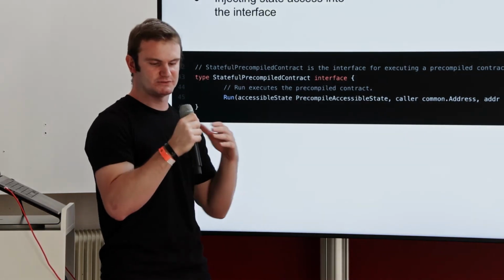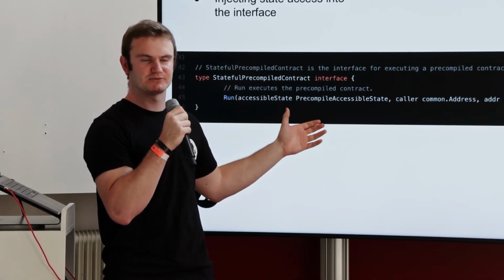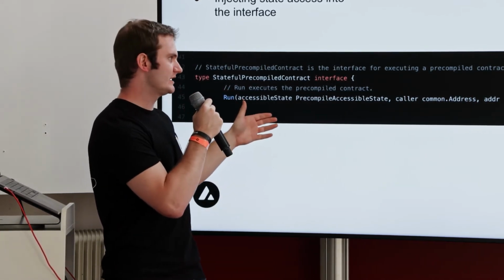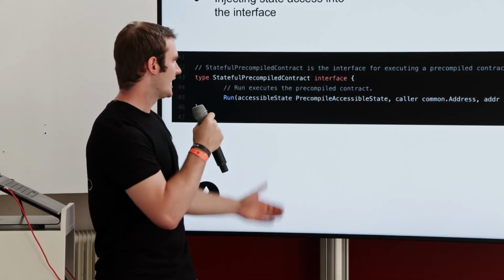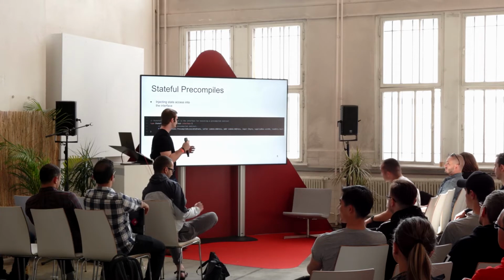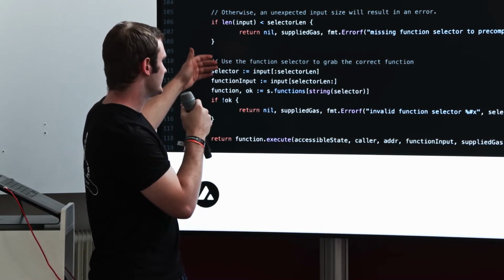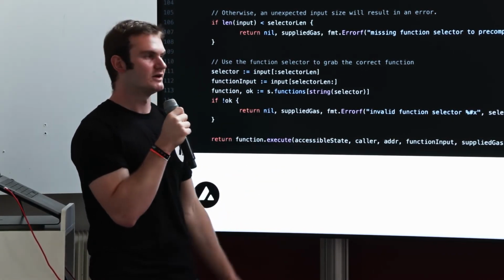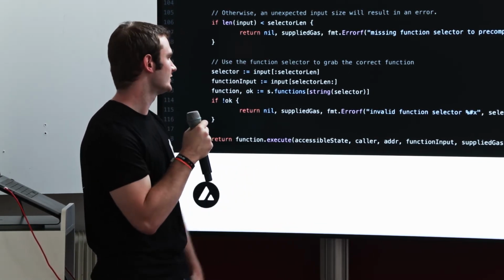Your Custom EVM ft. Stateful Precompiles | Avalanche House | FE Berlin